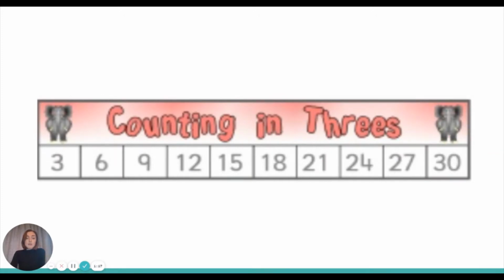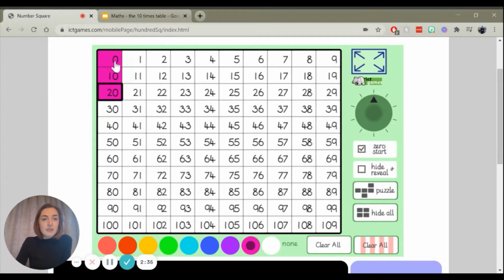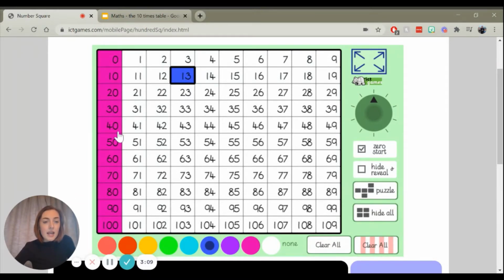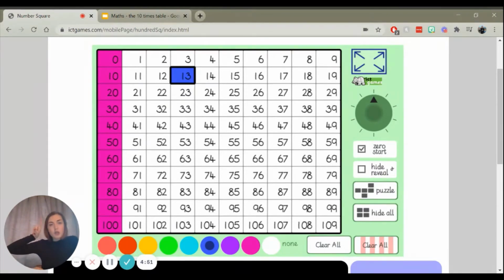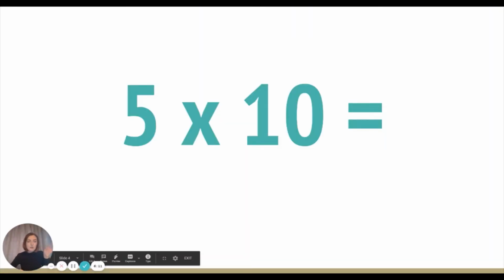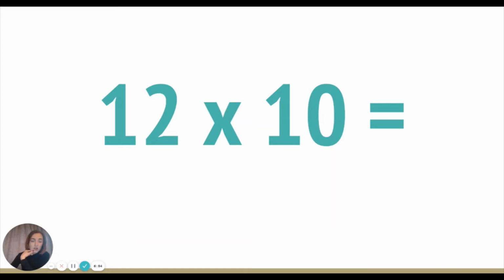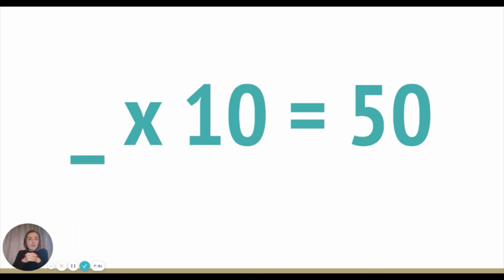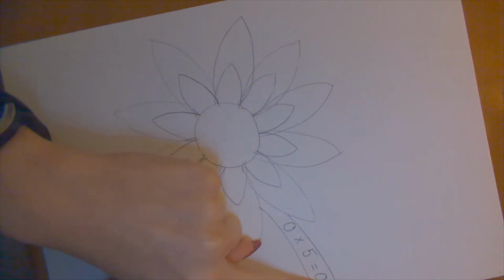Maths - the 10 times table